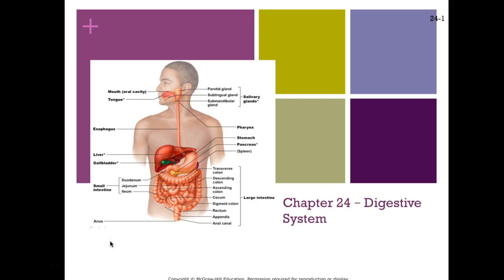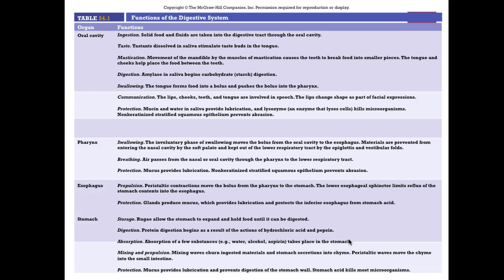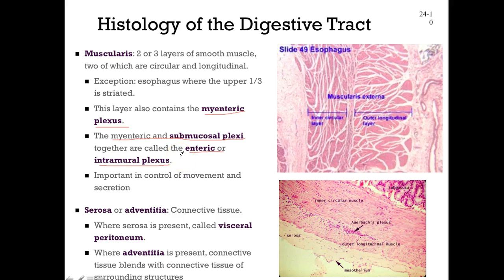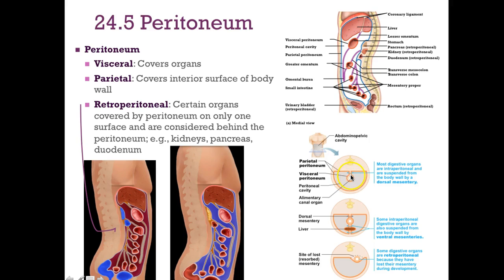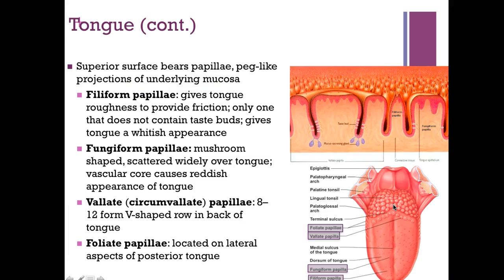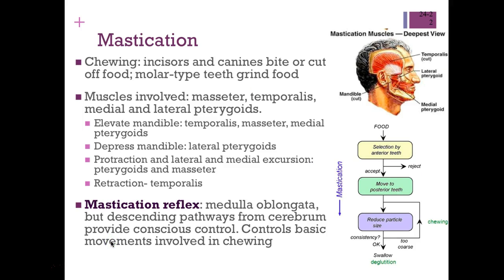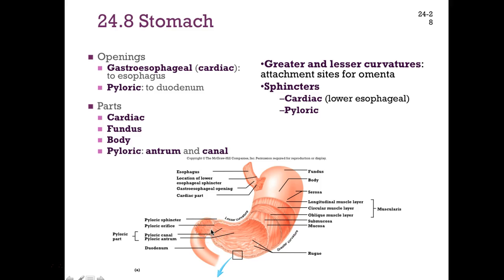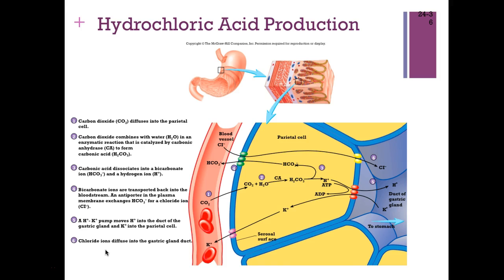SCI 505 Chapter 24 Digestive System